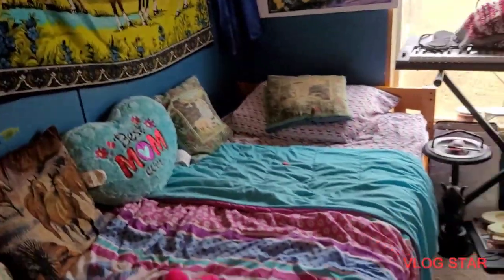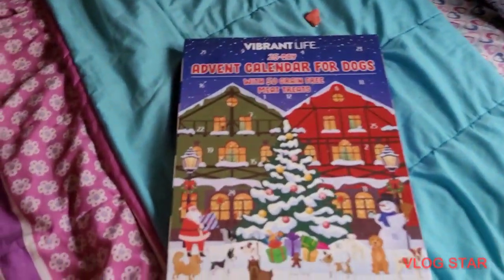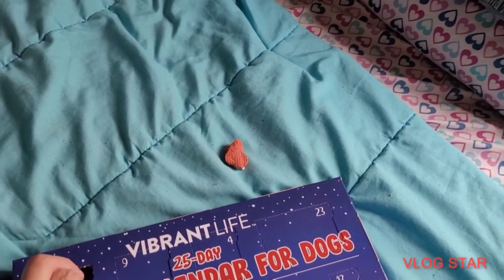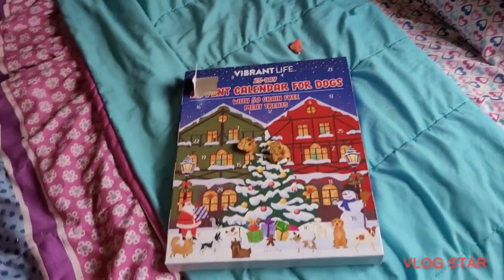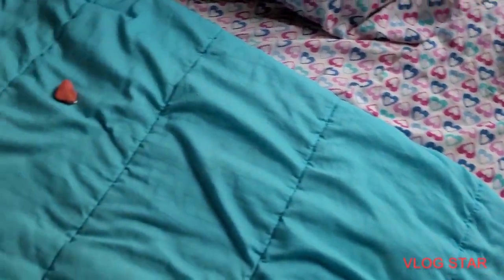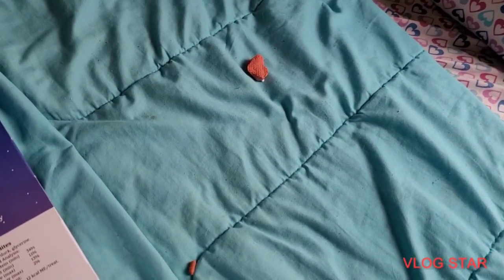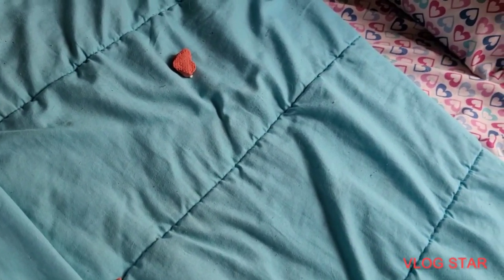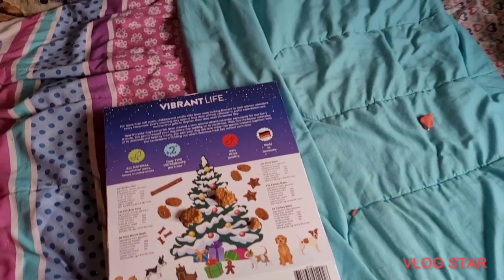volgmas 21 /The dogs advent calendar